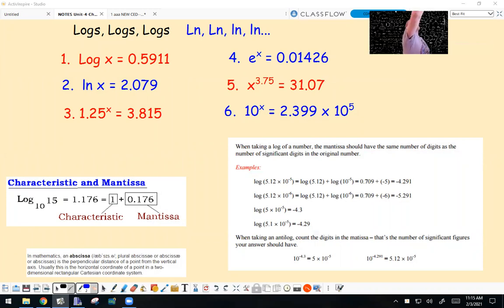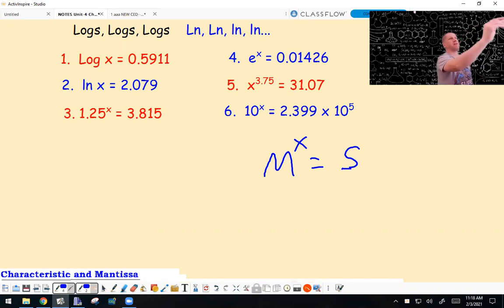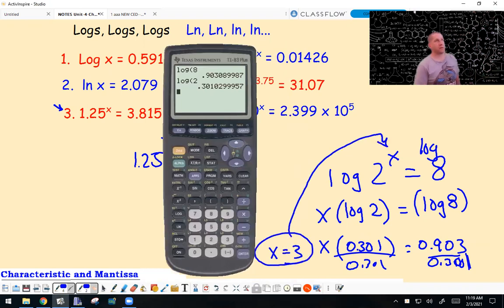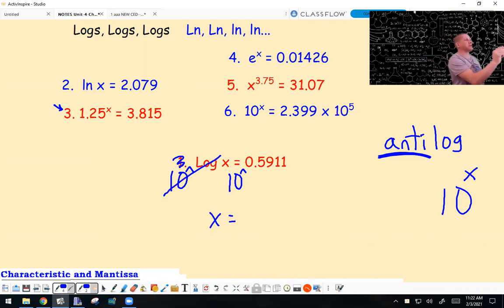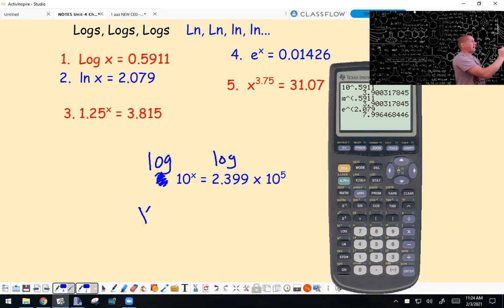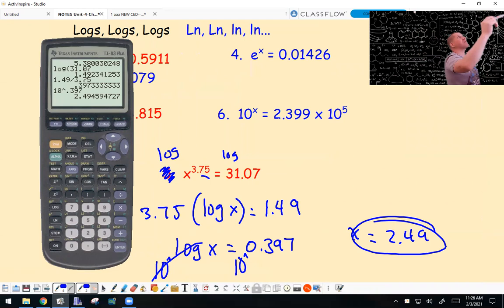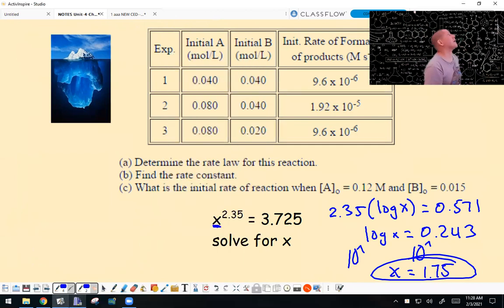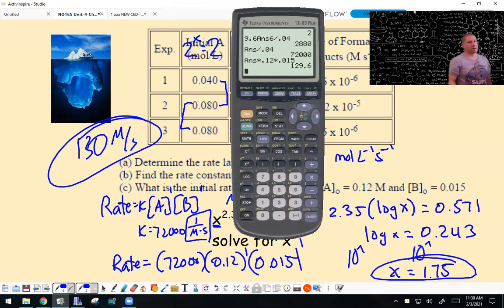Video 3b Help with logs and rate laws